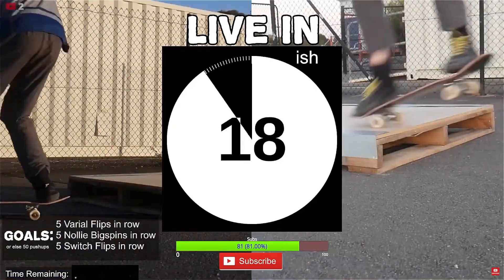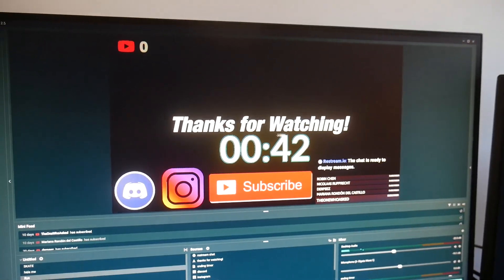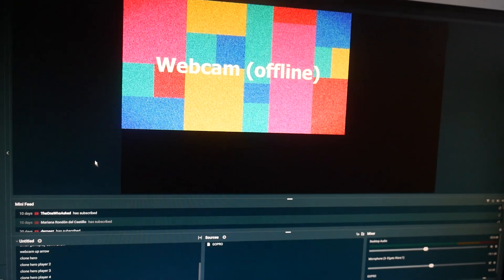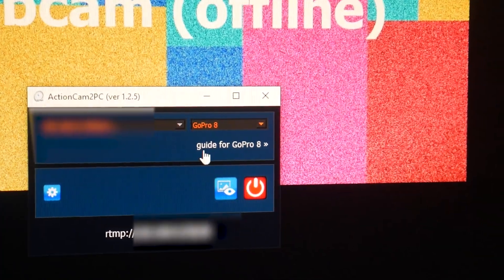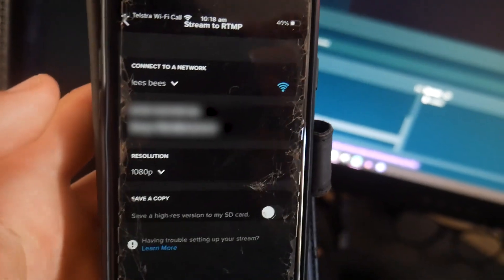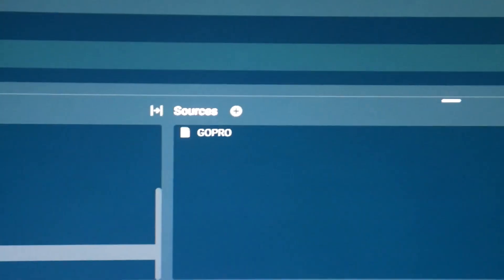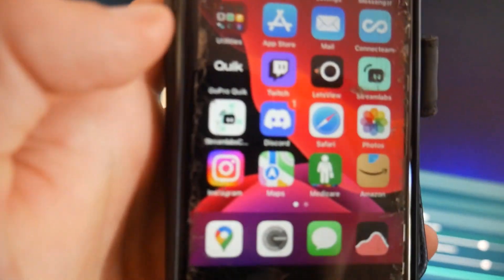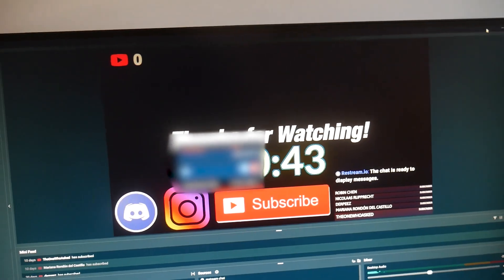How to Livestream to OBS Using GoPro 7/8/9 & Action Cam to PC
You can livestream your GoPro footage with Action Cam to PC and OBS! In this video, I will show you through the process. Learn how to connect your GoPro and stream it directly to your PC and OBS with the Action Cam to PC program.

Streamlabs Controller: (phone app)
GoPro App: (phone app)

Actioncam 2 Pc Claims it works with GoPro's 7/8/9 I'm not sure but don't see why it would not work with newer GoPro Models.

Liking Commenting and sharing will allow me to continue making videos like this one so thankyou.